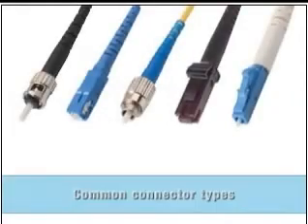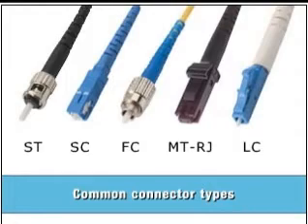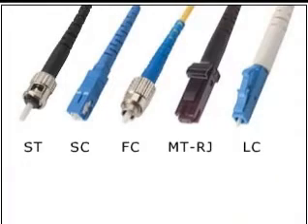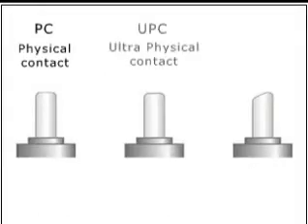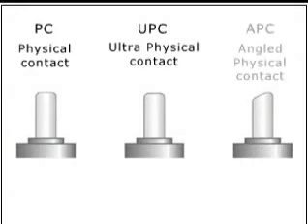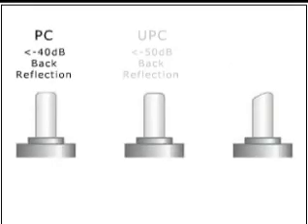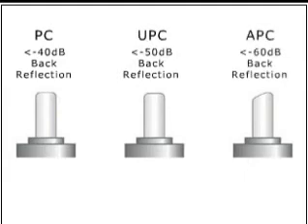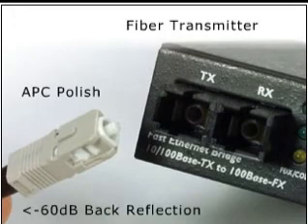L-com Fiber Optic Connector Types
The most common fiber optic connector types are ST, SC, LC, and MT-RJ. L-com reviews the fiber optic connector types that they carry.